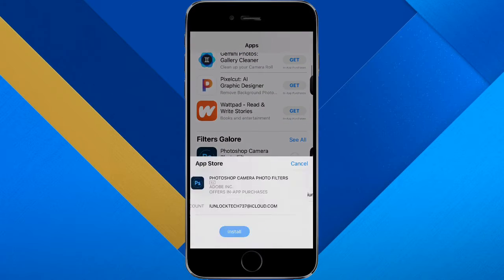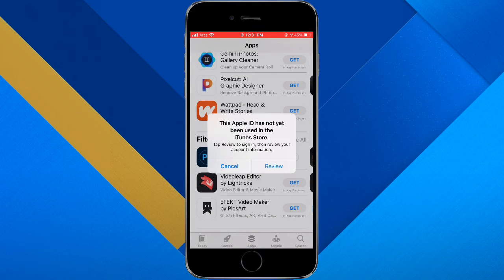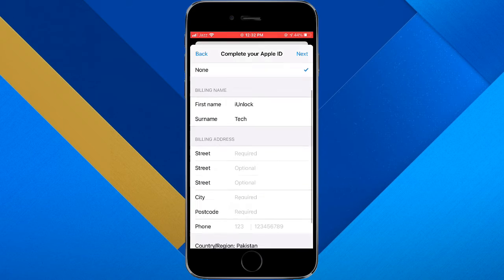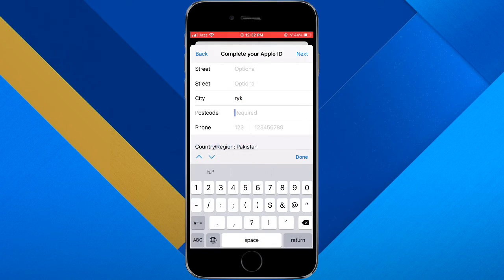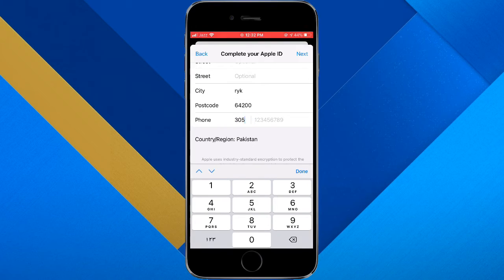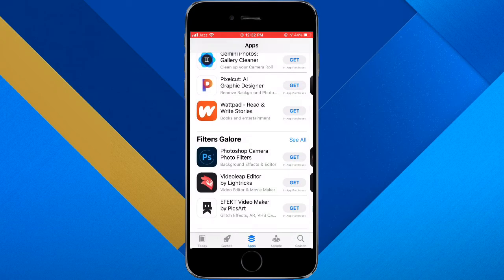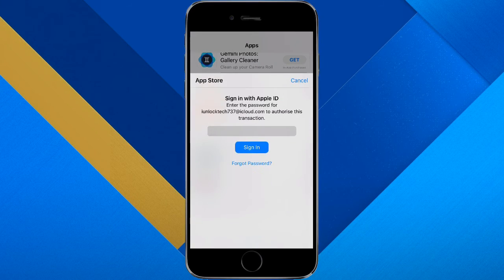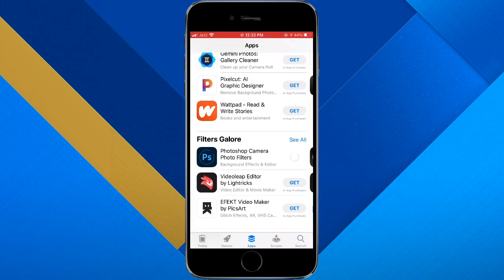How To Fix This Apple ID Has Not Yet Been Used in the iTunes Store IOS 14 | Review Apple ID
hey guys in this video im going to show you how to fix This Apple ID Has Not Yet Been Used in the iTunes Store